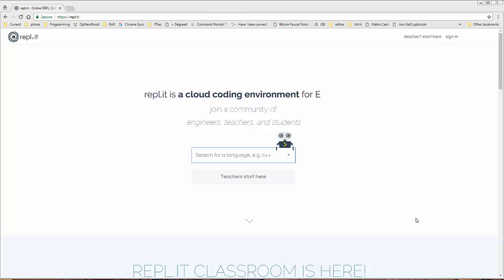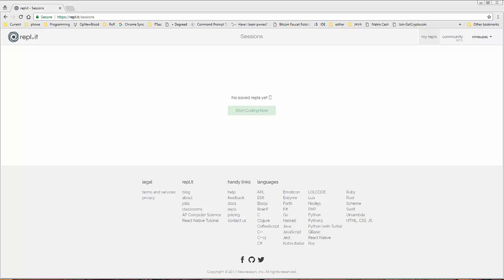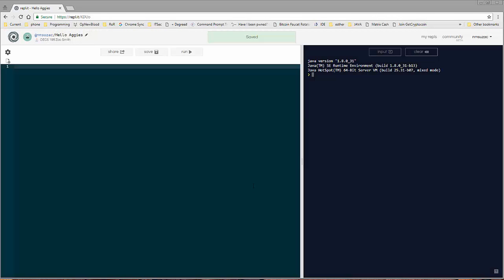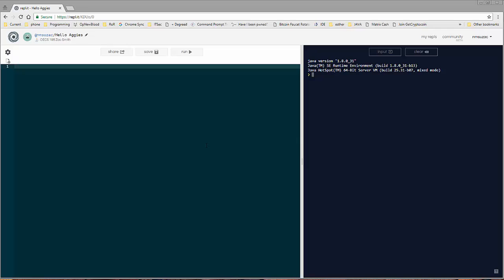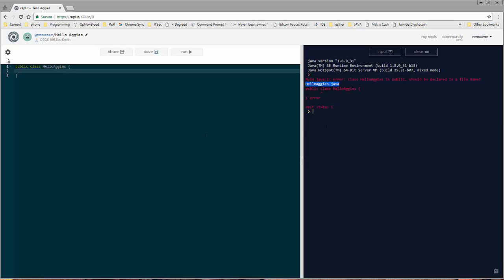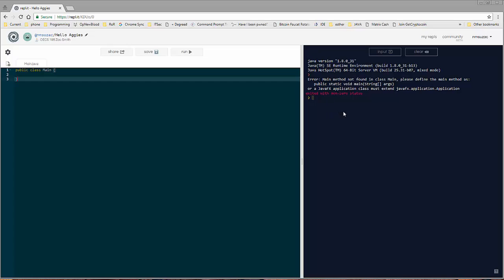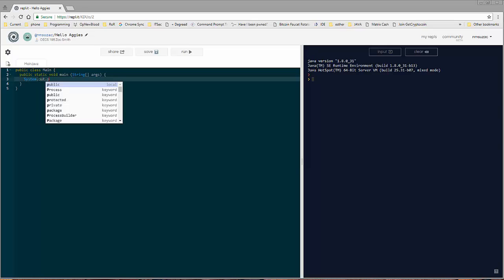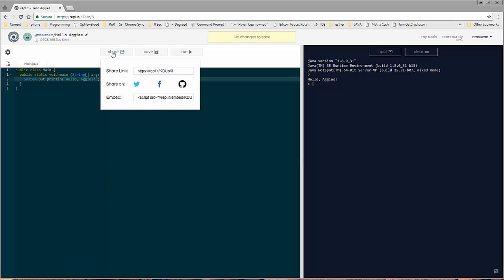OECS195 Repl.it Setup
Java programming NMSU G OECS 195. Learn how to set up your repl.it account, and create your first "Hello, Aggies!" program.